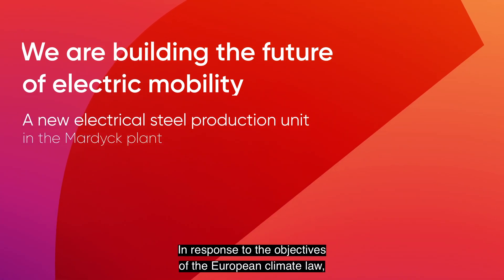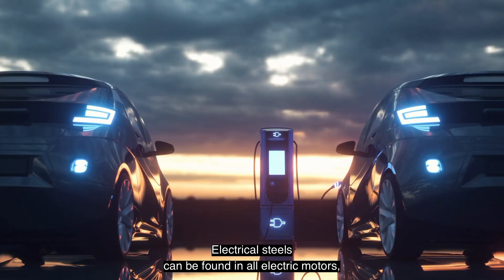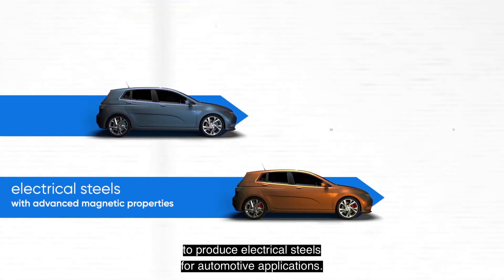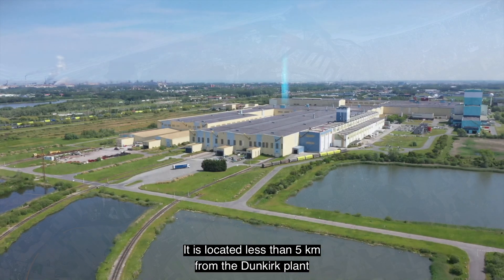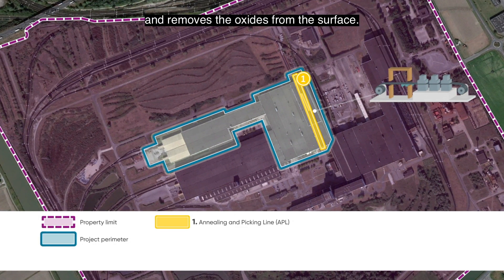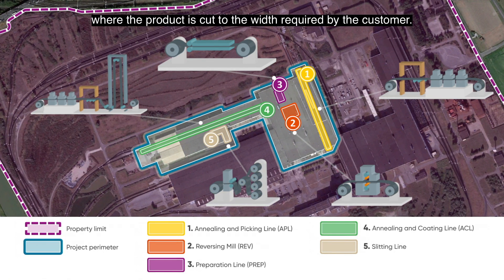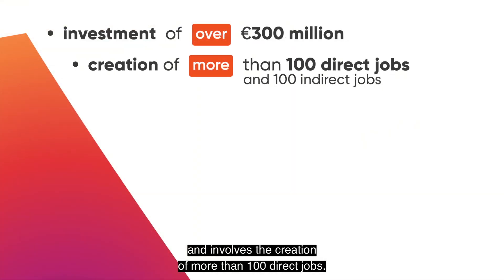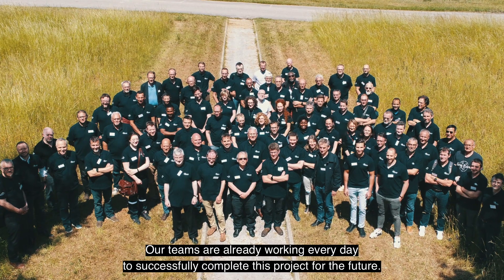A new electrical steel production unit on the Mardyck site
To meet the needs of our customers in this fast-growing market, ArcelorMittal will set up a new electrical steel production unit, with a capacity of 200,000 tonnes per year, on the Mardyck site.
The Mardyck site unit will complement that of the Saint-Chély-d’Apcher plant.